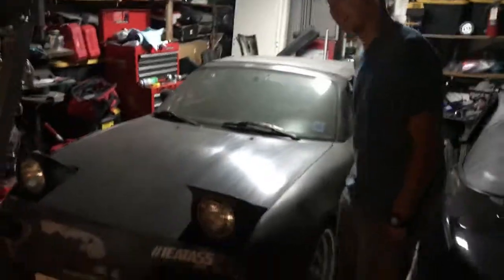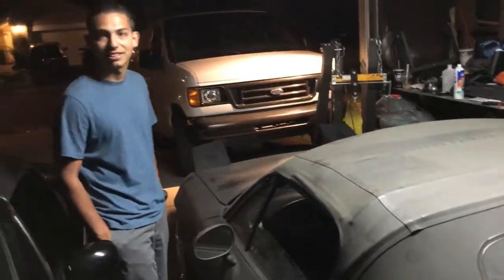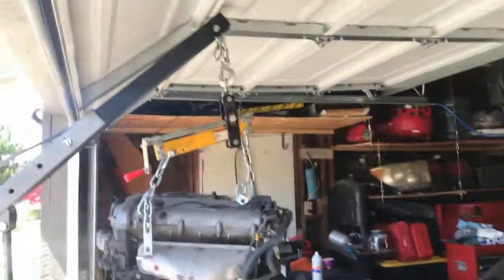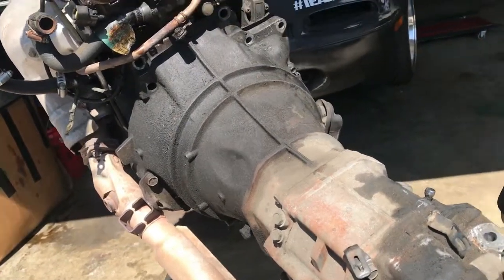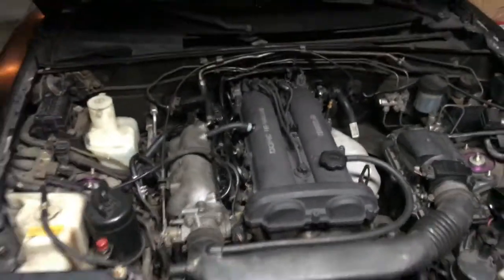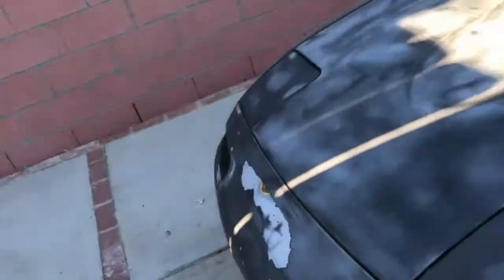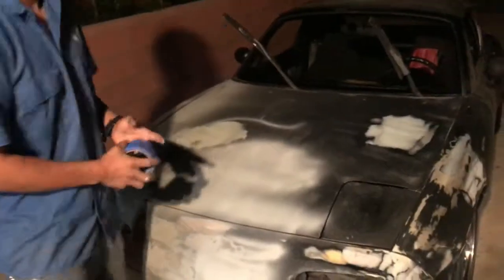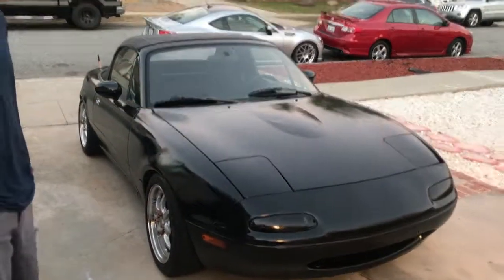Project Miata Motor Swap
This is another Project we picked up. It's a miata with rod knock in two cylinders. We just swapped the bottom end with one we had laying around in the garage and did some bodywork and paint. its for sale now.